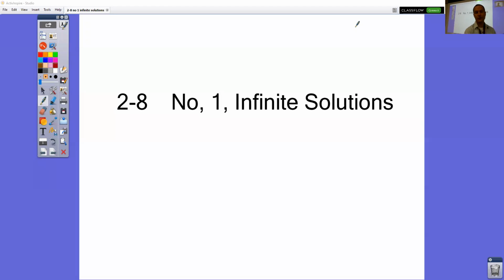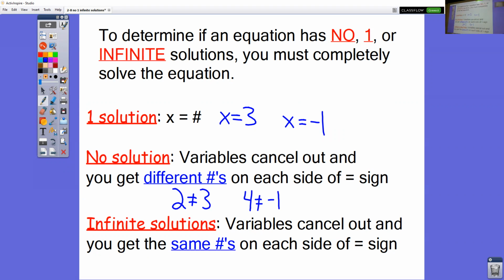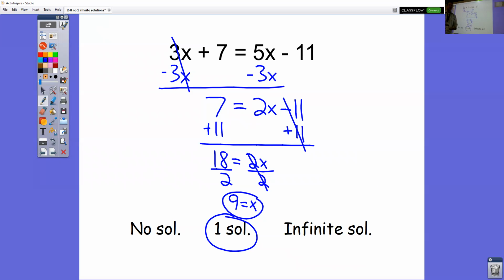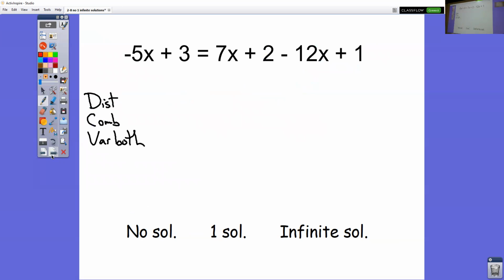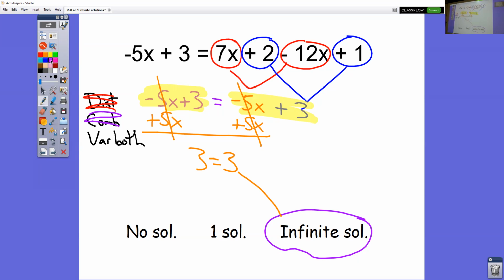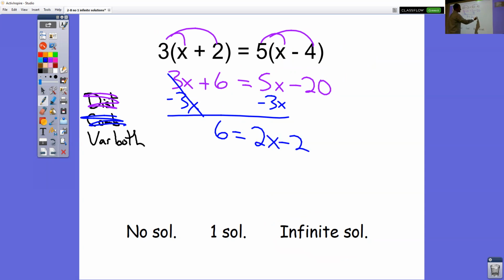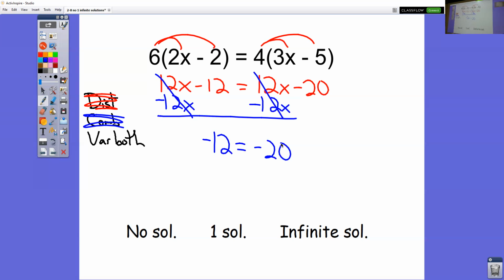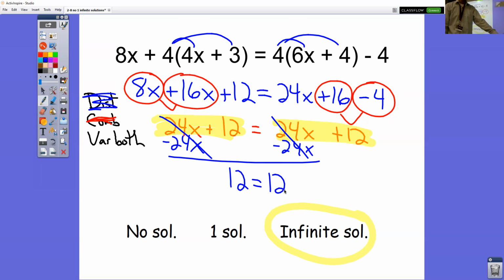Math 8 2-8 No, 1, Infinite Solutions